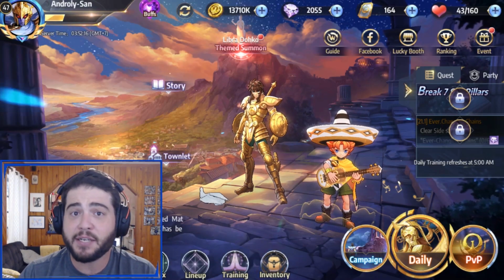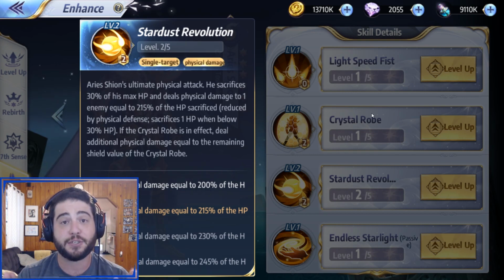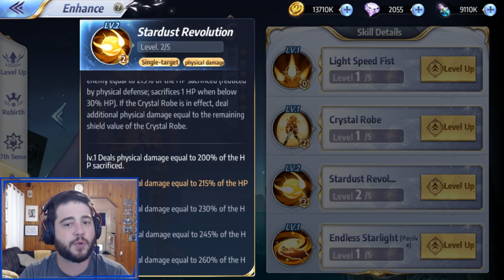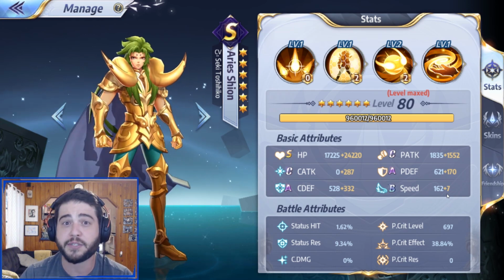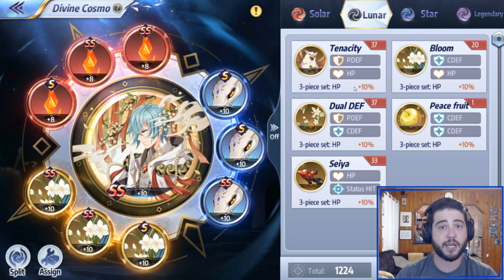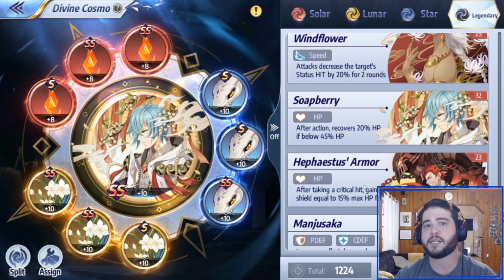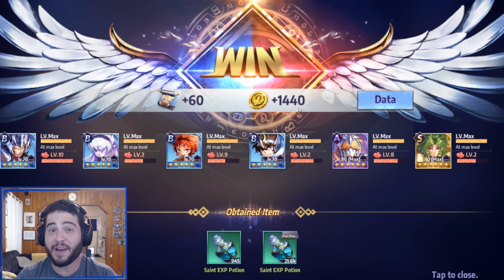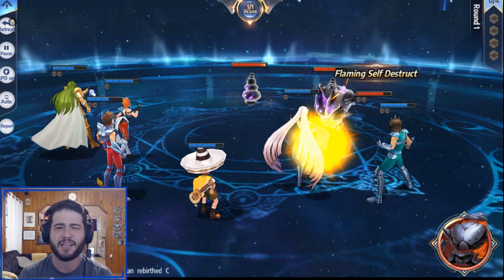ARIES SHION FULL REVIEW! ALL THE DETAILS & GIVEAWAY VIDEO!! Saint Seiya Awakening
Episode 2 of our S Saint review series! Today we have Aries Shion, the dude with the big horns!! One of the best PVP units in the game!!! Below is a summary of everything we discuss in the video, hope it helps!!

SKILLS:
S1: SIMPLE ATTACK
S2: 2 TURN PROTECTION, HEAL & IMMUNITY
S3: HP BASED DAMAGE AMPLIFIED BY CRYSTAL ROBE
S4: PASSIVE GRANTS IMMUNITY WHEN ROBE ACTIVE

SKILL TO UPGRADE: S3 - MORE DAMAGE!!

COSMO: STACK HP LIKE CRAZY!!
RED: FIRE DROP FOR DAMAGE INCREASE WHEN CRIT
YEL: BLOOM OR TENACITY FOR HP
BLU: STAUNCH FOR CRIT LEVEL - NEW MOON FOR SPEED - LOTUS FOR HP
LEG: SOAPBERRY - RECOVER HP AFTER NUKING WHEN LOW
     HEPHAESTUS' ARMOR - HP MAIN STAT AND SHIELD

SUB: HP!! CRIT LEVEL - SPEED

TEAM COMBO:
1. CLEANSE (SAORI, ARA SHAKA, LUNA)
2. SEIYA FOR WEAKEN
3. BIG HEALERS
4. LUNA FOR DOUBLE TURN

WEAKNESS: LOW SPEED - CONTROL - SELF NUKES

USES:
1. PVP
2. ONE SHOT NUKE
3. PROTECTION